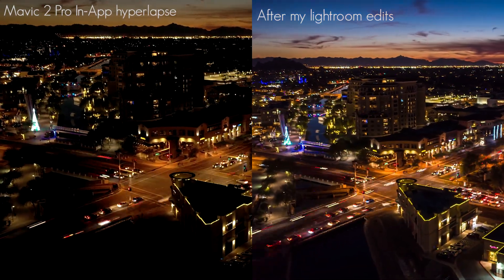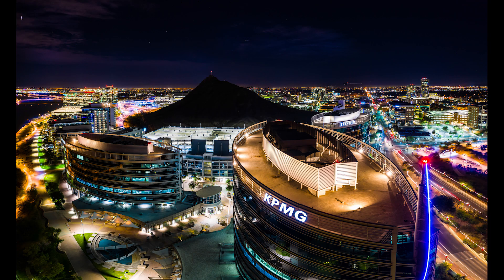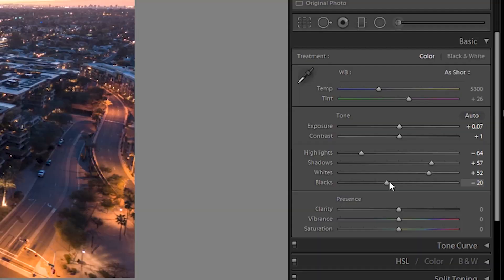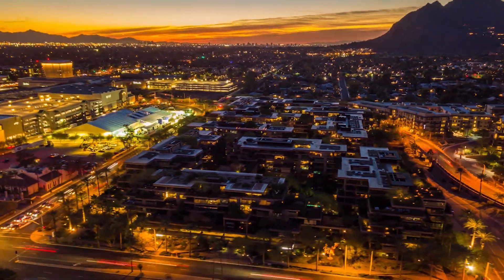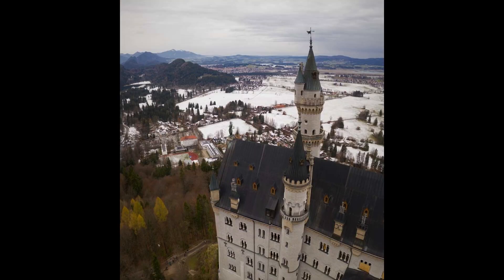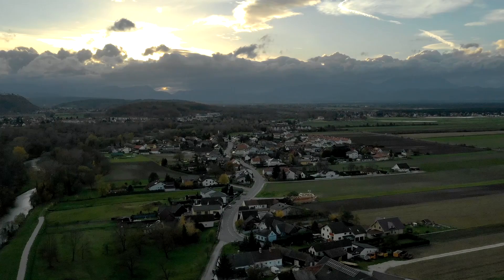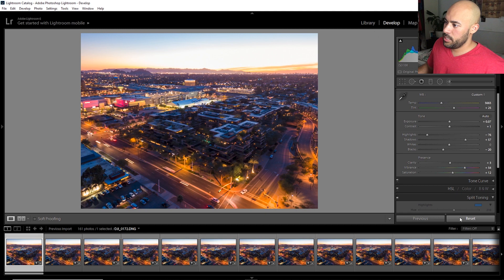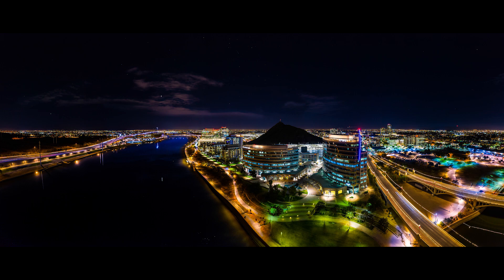Best Mavic 2 Pro Hyperlapse Settings - works on Mavic Pro 1 or Phantom 3 (yes really)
DON'T use DJI's in-app hyperlapse for your final. It creates a stack of JPGs in 1080p. WEAK.
Your hyperlapse could be WAY better if you shoot them all in RAW and take them into Adobe Lightroom. RAWs edit a billion times better so Edit the first one, copy paste the settings to all of them at one time, then save those as JPGs.

THEN you can stack them together in Adobe Premiere, it even has an effect called WARP STABILIZER that will remove all the jitters very easily. This hyperlapse will also be above 4K (like 5400 x 3600 or something) vs. 1920 x 1080 from the app.

ALWAYS ALWAYS shoot RAW. Seriously, JPEG doesn't even compare.